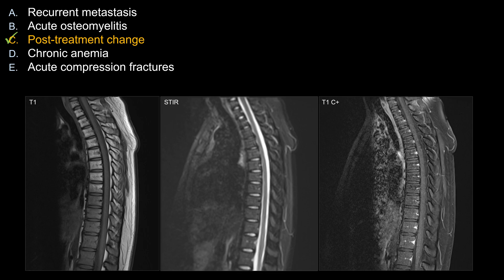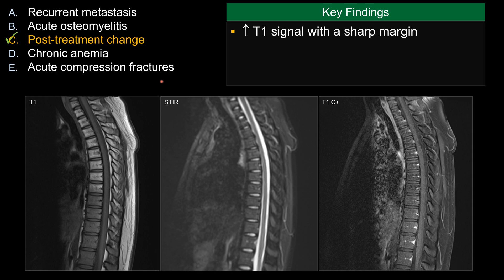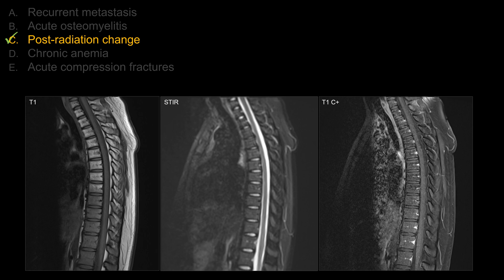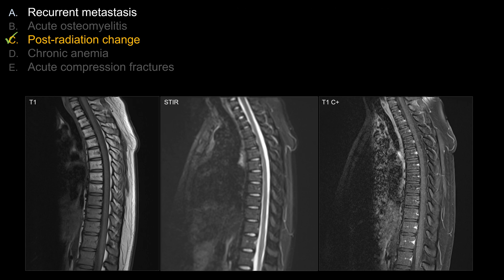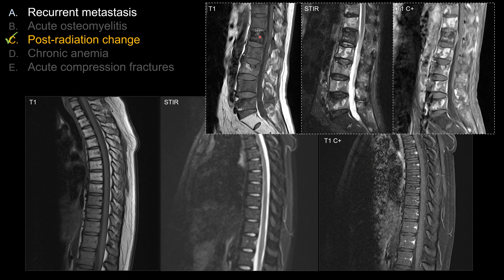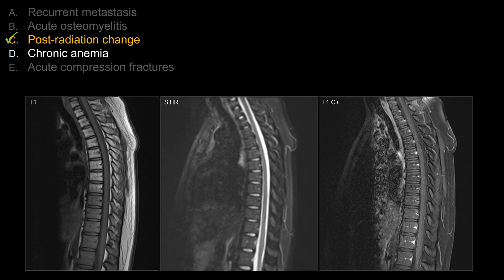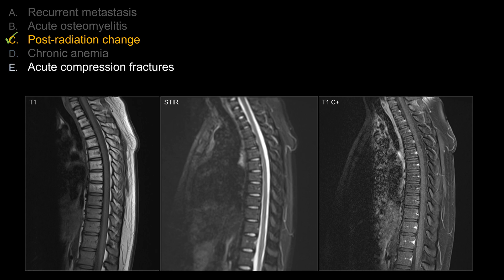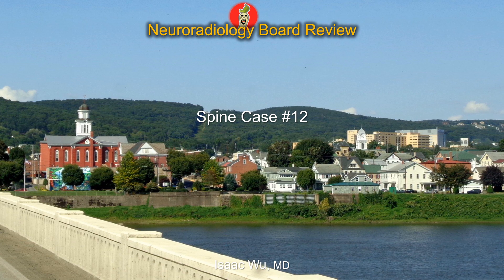Neuroradiology Board Review - Spine Case 12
0:00 - Question
0:50 - Answer and Explanation
2:37 - Wrong answers and ddx
Post-radiation marrow